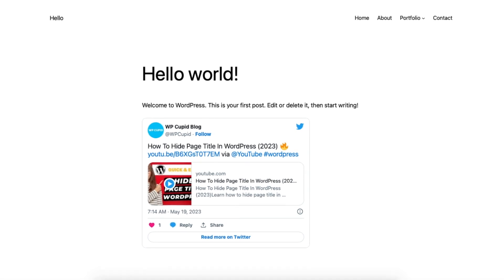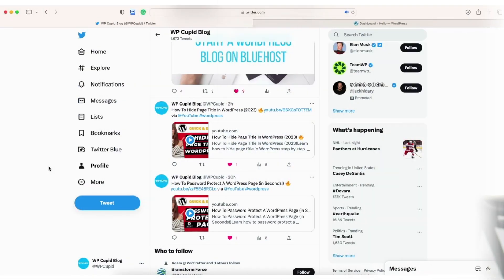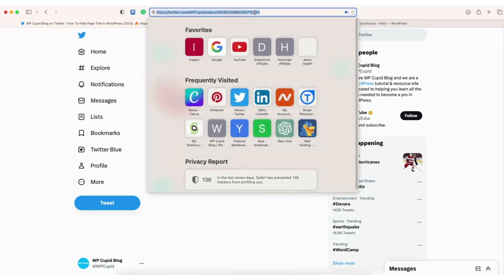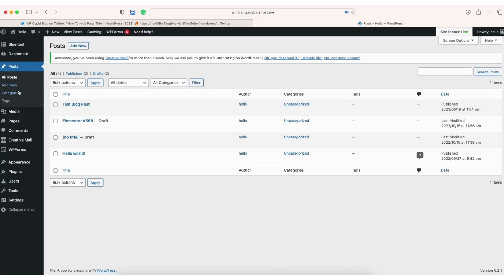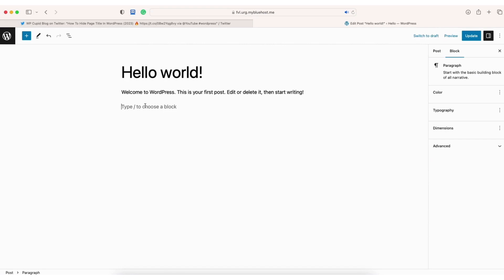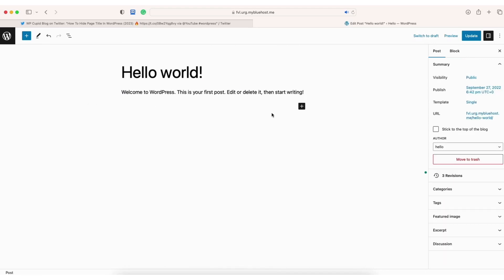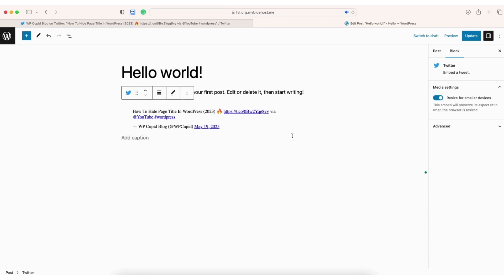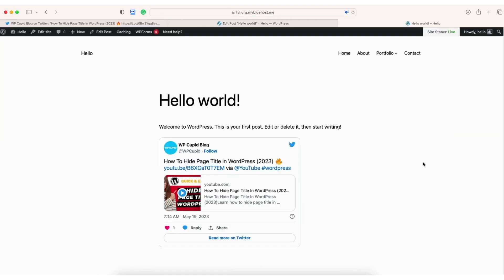How To Embed Twitter Post In WordPress 🔥 - (Embed Tweet)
Learn how to embed a Twitter post in WordPress step by step. Embedding a tweet in WordPress is quick and easy.

To start, go to Twitter. Find the Twitter post that you want to embed in WordPress. Click the Twitter post. Up in the top search address bar click on the URL. Copy the URL. Head to the WordPress dashboard. Click the pages or posts tab in the left-side menu depending if you want to embed a Twitter post on a WordPress page or WordPress blog post. Find the page or post you want to embed the tweet for. Click edit. Click where you want to embed the Twitter post. Paste the URL that we copied in. You'll now see the tweet is embedded.

Another way to do this is on the page or post editor click the plus icon where you want to add the tweet. In the search bar type in Twitter. Select Twitter. Paste in the URL we copied from Twitter. You'll now see the Twitter post is embedded in WordPress.

That is how to embed Twitter Post In WordPress.

Help With WordPress:
Fiverr:

Premium WordPress Themes:
Themeforest: